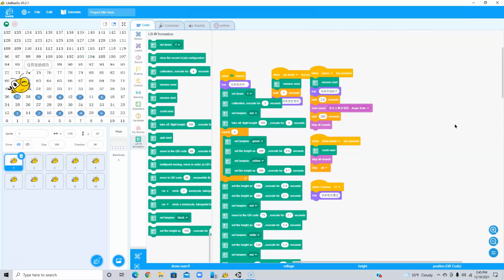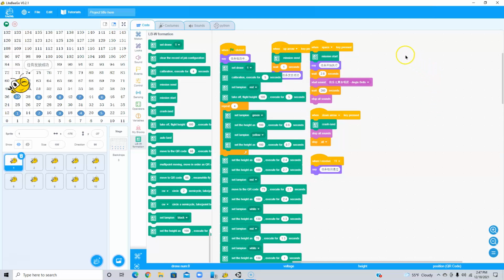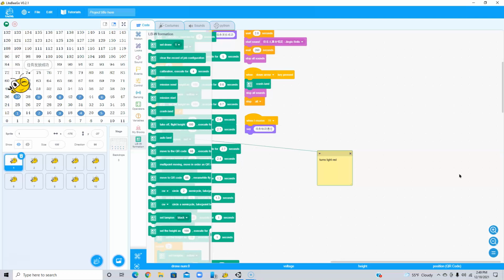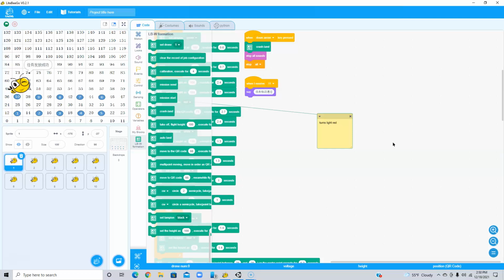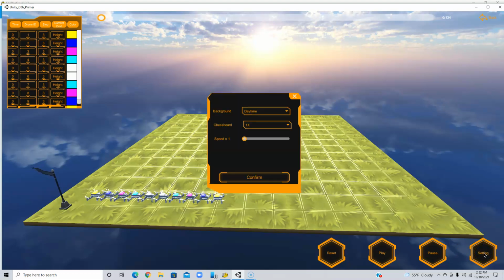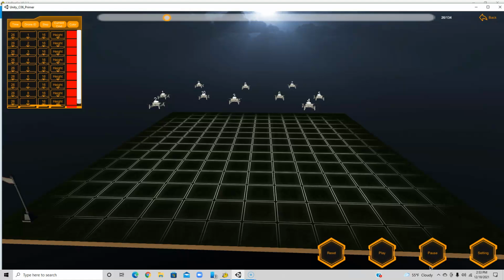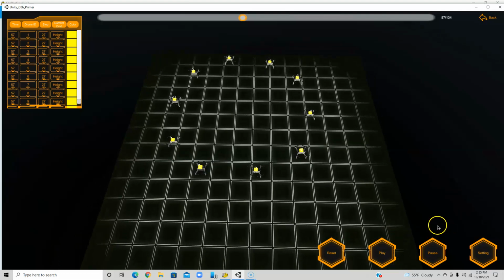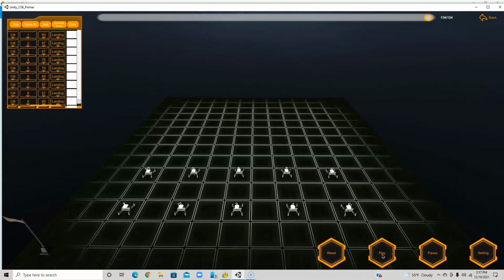LiteBee Wing FM 10 formation flying to tune of Jingle Bells - shows simulator and scratch program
Makerfire LiteBee Wing FM 10 formation flying to tune of Jingle Bells - shows live simulator and scratch program. with an audio description of all the functions of the scratch programming and the simulator. See a previously posted similar program with only 4 drones. we have a booklet iwht the sheet music to Jingle that can be played by live musicians and a connection to a Karaokaling video of YOUitibe with vocals and without vocals. wE also teach a simple dance that can be done polka style on a stage with these light shows.